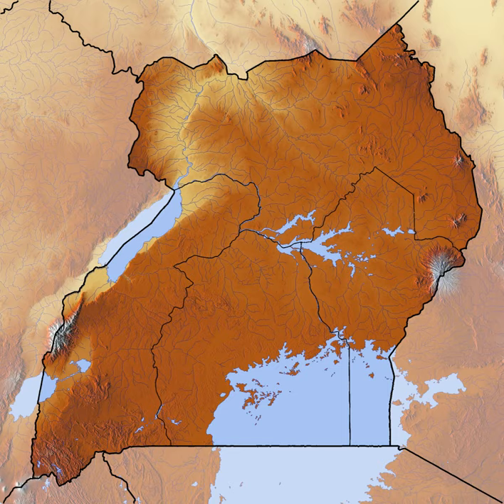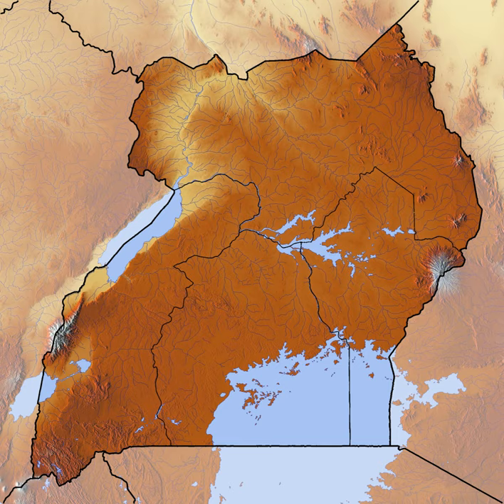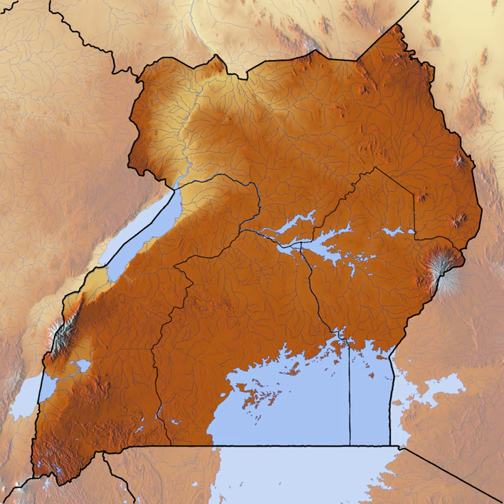Semuliki National Park | Wikipedia audio article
00:00:34 1 Location
00:03:04 2 Flora and fauna
00:04:42 3 Human population
00:06:32 4 See also

- Socrates

SUMMARY
Semuliki National Park is located in Bwamba County, a remote part of the Bundibugyo District, in western Uganda. It was made a national park in October 1993 and is one of Uganda's newest national parks. 194 km2 (75 sq mi) of East Africa's only lowland tropical rainforest is found in the park. It is one of the richest areas of floral and faunal diversity in Africa, with bird species being especially diverse. The park is managed by the Uganda Wildlife Authority.